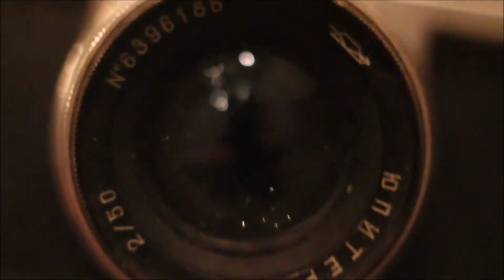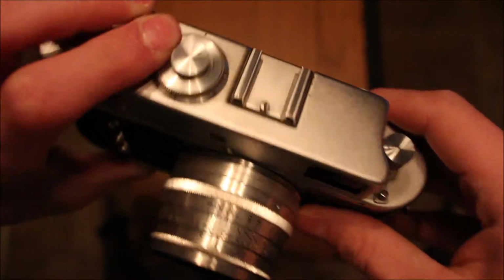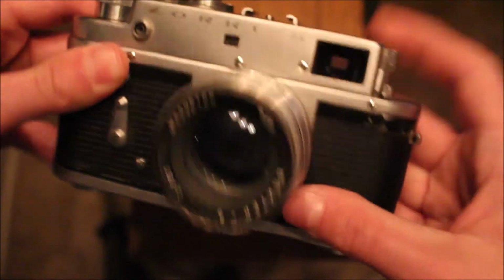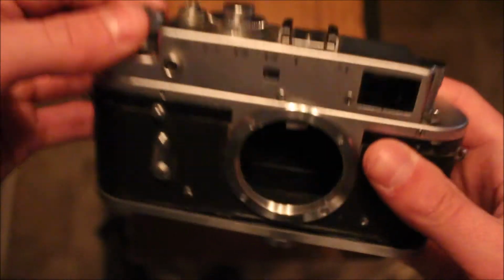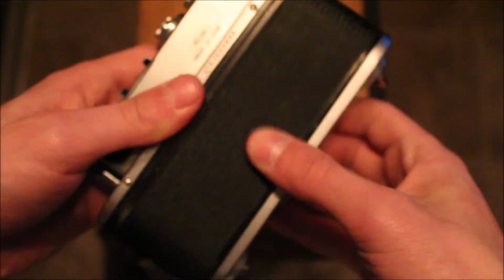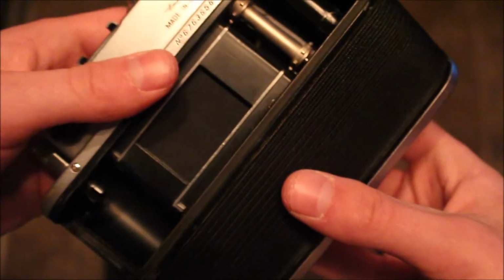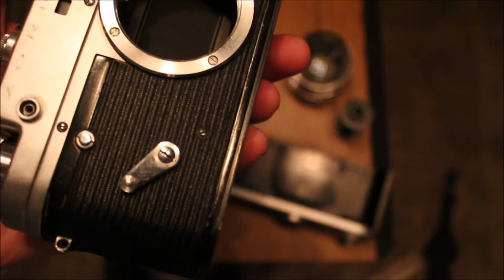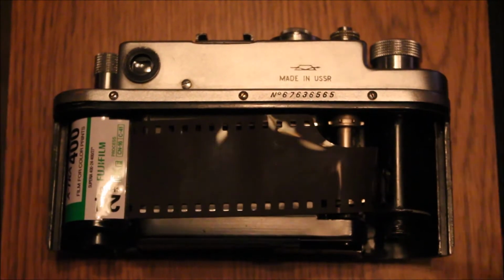Analog Review #2: Chillin' With My Comrade Zorki 4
Sorry I have been away for so long! Hopefully I can get back into the groove of uploading videos soon since I nearly forgot about this channel. Whoops! Anyway, hope you guys enjoy!